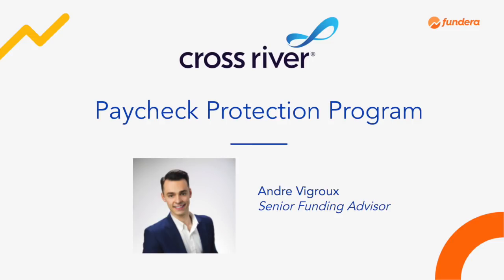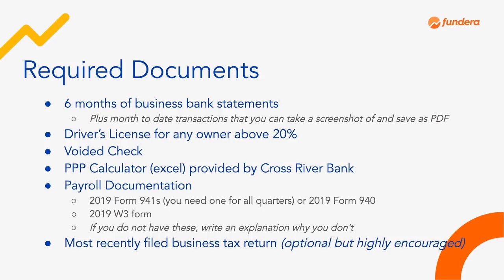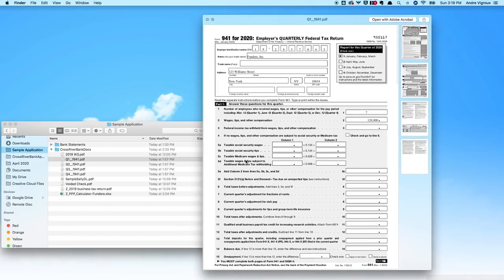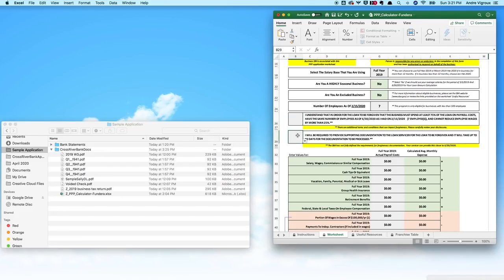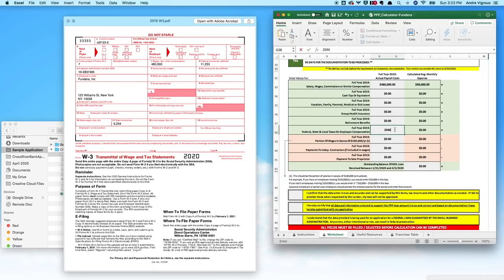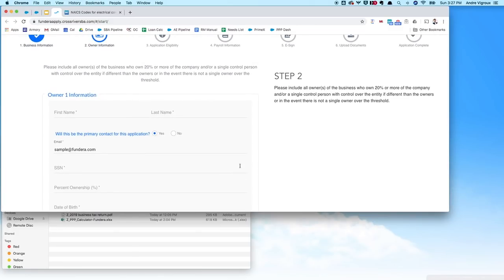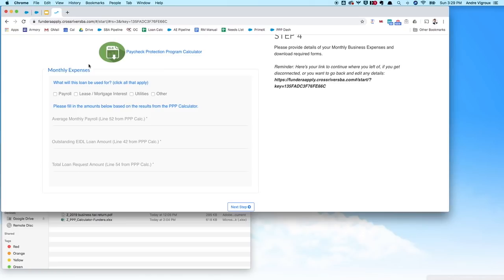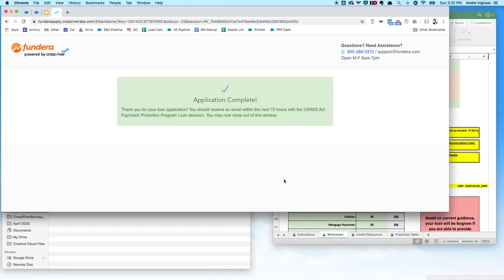Cross River Bank PPP Application and Calculator Tutorial (Updated 4/18)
after viewing this detailed walkthrough for Fundera customers of the Cross River Bank PPP Application and Calculator. Please watch this video in its entirety to ensure your application is submitted correctly.